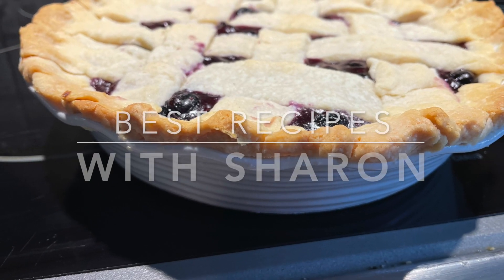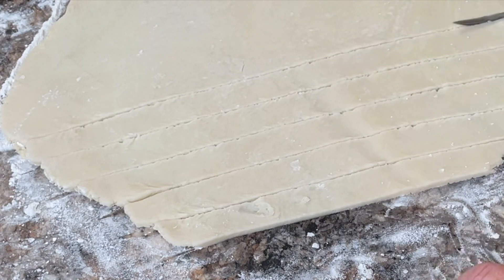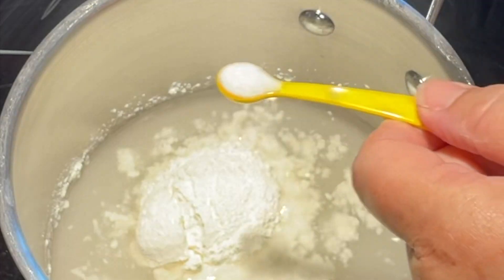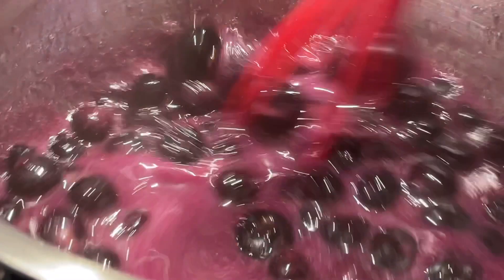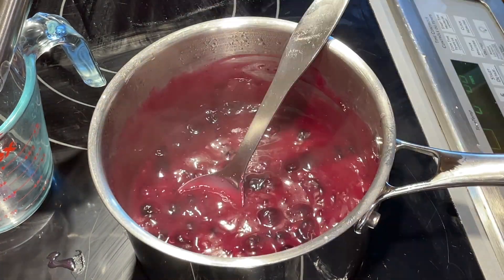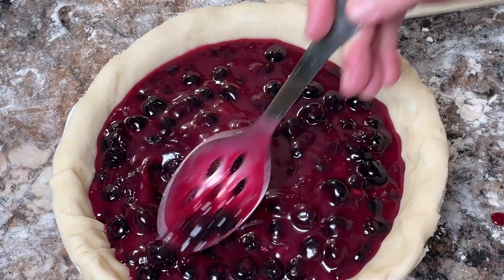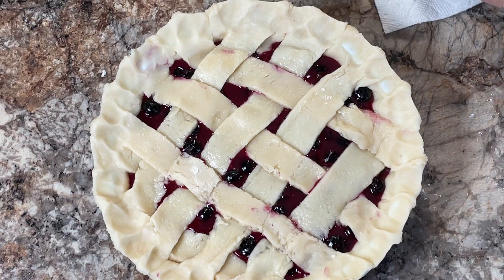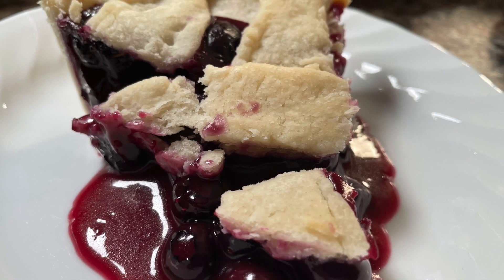HOMEMADE BLUEBERRY PIE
This Video is about freshly Baked Blueberry Pie made with a Flaky Pie Crust and filled with delightful Blueberry filling.It is a recipe that is sure to be a favourite!

INGREDIENTS:
1/2 Cup Water
3/4 Cup White Sugar
4 Tbsp Cornstarch
1/8 Tsp Salt
1 Cup Fresh Blueberries
1Tbsp Butter
1 tbsp Lemon Juice
1/2 Tsp Vanilla
  2 More Cups Fresh Blueberries
 Bake in Flaky pie Crust ( Recipe on separate Video )
425 degrees f until  Crust is lightly Golden.

For Entertainment Check out Ryans  New You tube Channel
called ;
"Ryan's Miscellaneous"